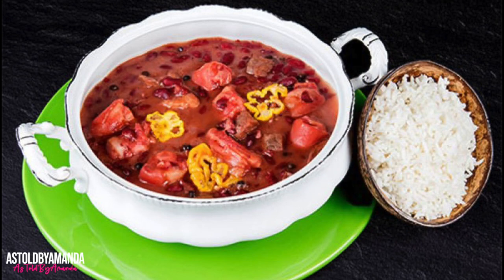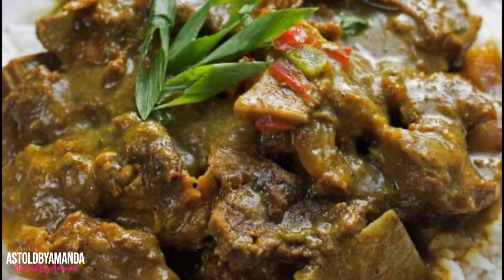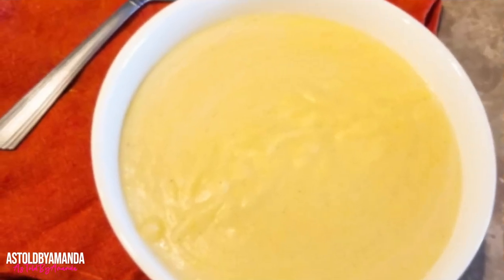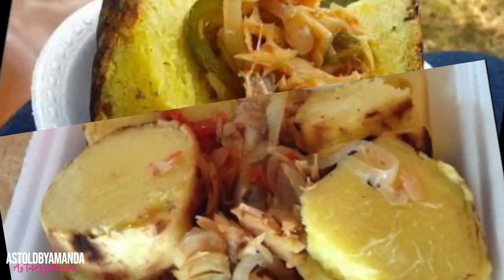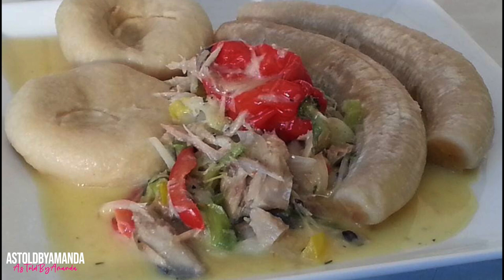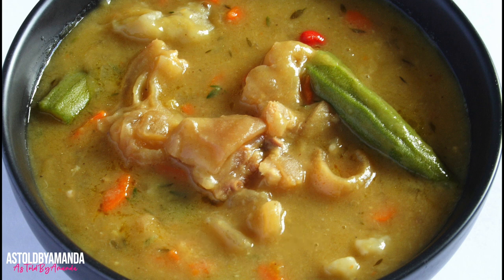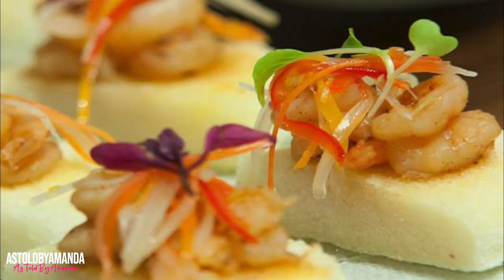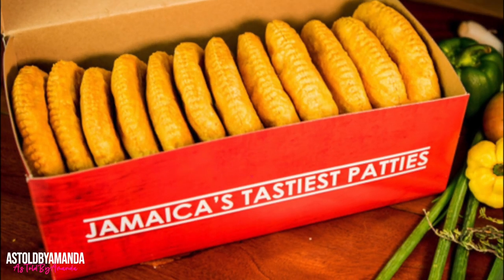TOP 20 JAMAICAN FOODS YOU MUST TRY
Jamaica has a thriving food scene and in every corner of this little island, you will find a dish to whet your appetite.

Not only is Jamaican cuisine diverse, but you will also find a plethora of cooking establishments from formal restaurants, to beach-side shacks where you can get some of the best seafood, and to the jerk pan man on the street corner who serves up some of the most delicious Jerk chicken or pork.
New Videos Weekly @5PM EST.
. with surprise videos in between every now and then .

As Told By Amanda is an island girl from Jamaica, who creates content inspired by her home country. It will be exciting videos and vlogs weekly about All Things Jamaica.

Join my growing community for weekly videos.

LINKS AS PROMISED: